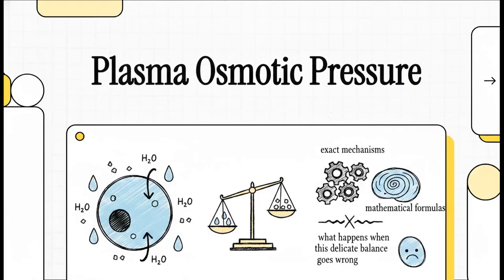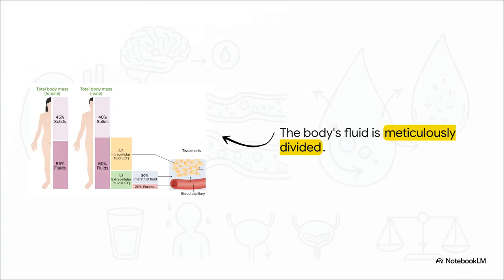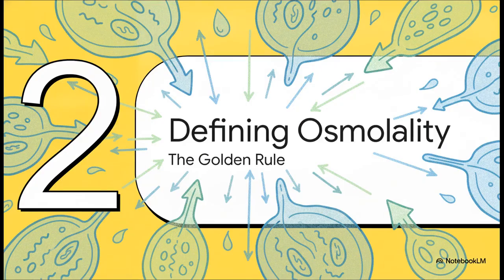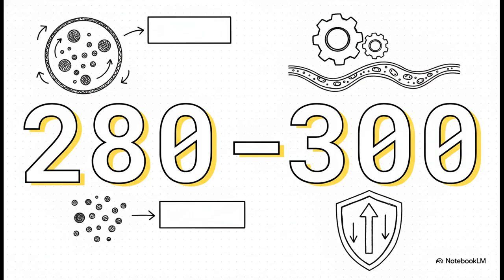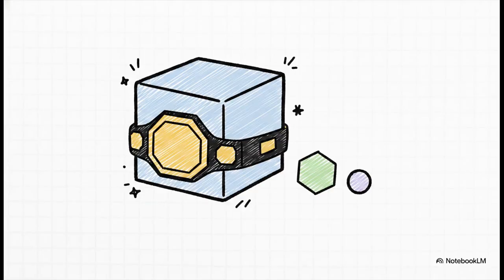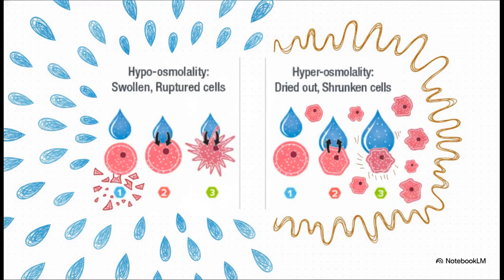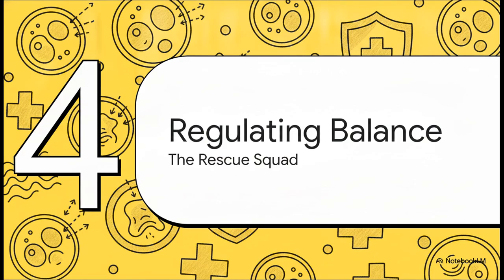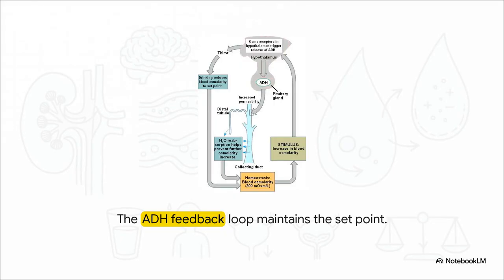2.3 Plasma osmotic pressure